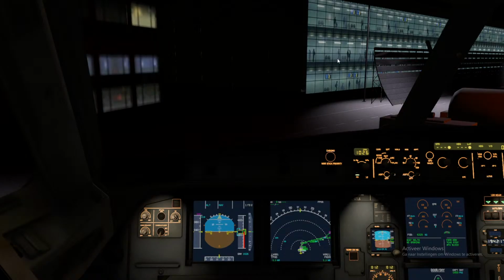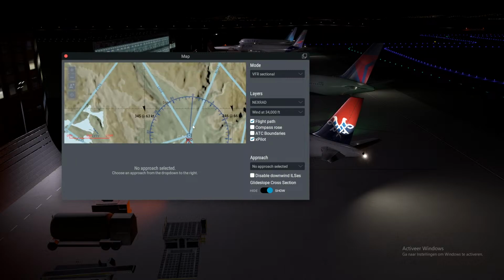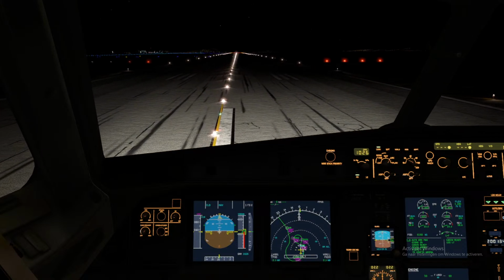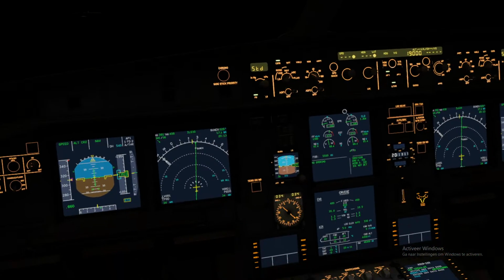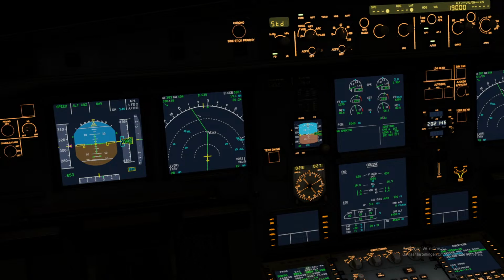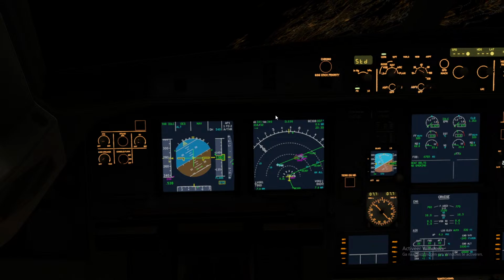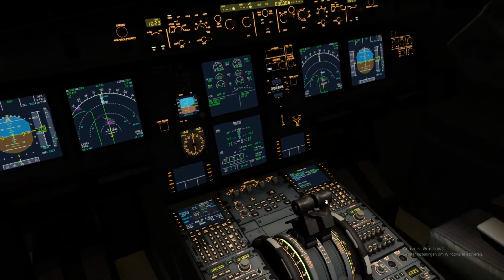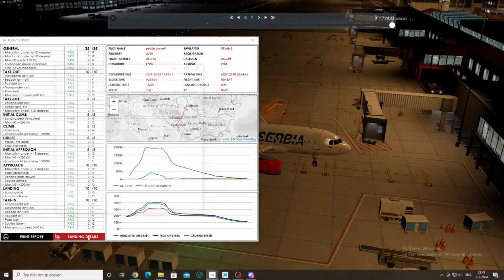toliss a319 AIRSERBIA to Belgrade